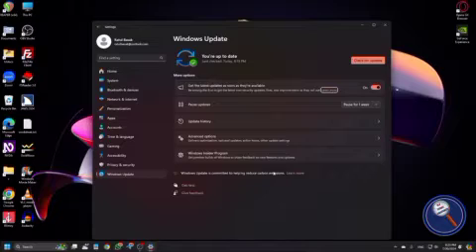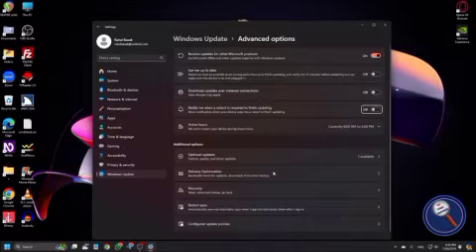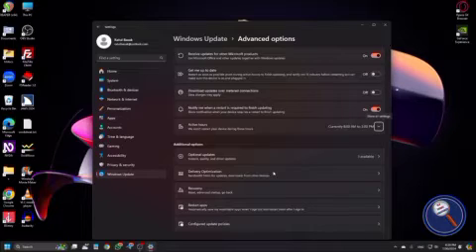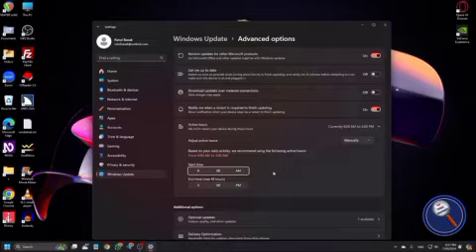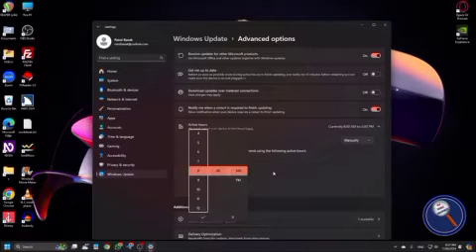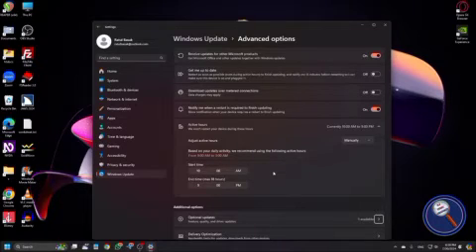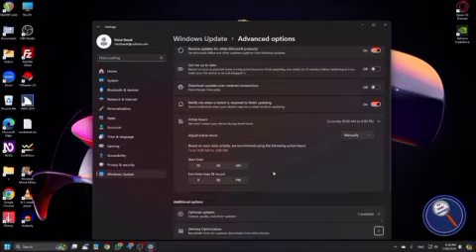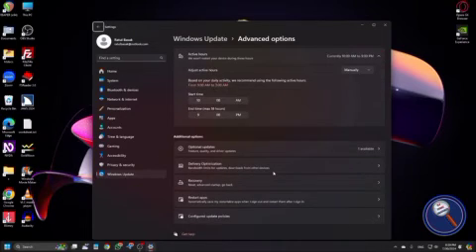How To Customize Your Windows Automatic Update Using NVDA | Windows Secret Settings For Blind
Hi guys,

Today, I will show you how to schedule your Windows automatic updates using the NVDA Screen Reader. You can set specific hours, and Windows won't restart your system within those hours. This helps to avoid disruption of your work.

If you find this video useful, like the video and share it.